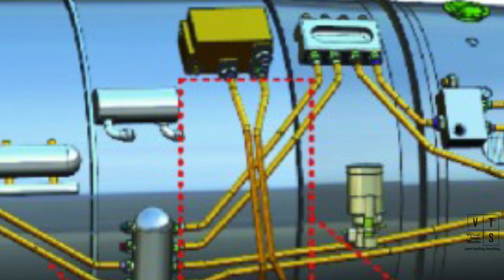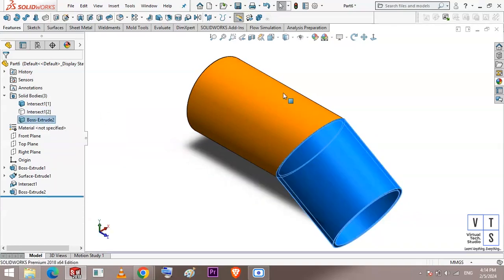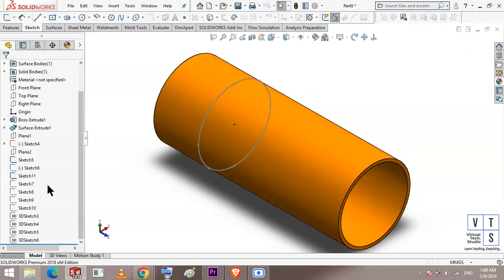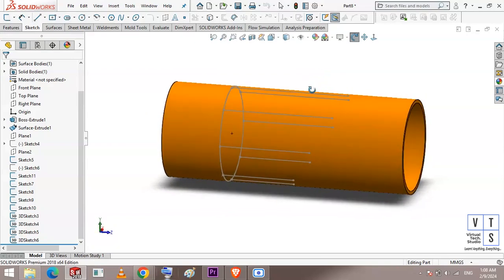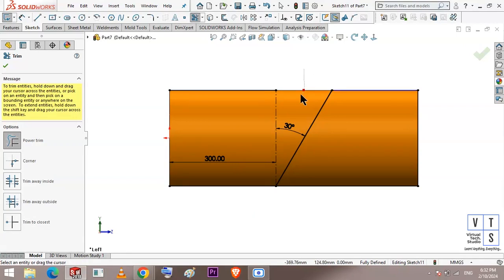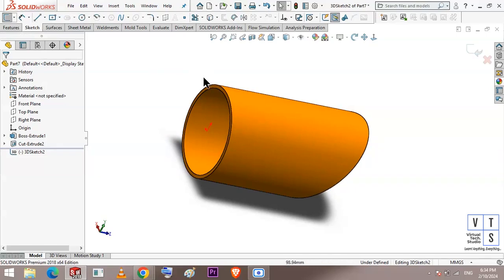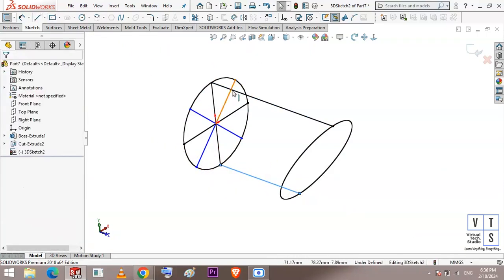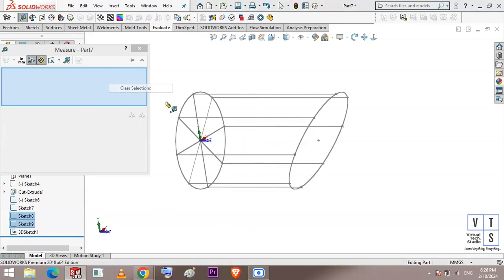How to Calculate Pipe Miter Cut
Pipe Miter Cut Calculation using SolidWorks